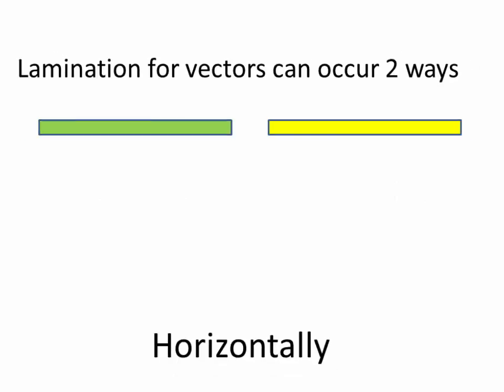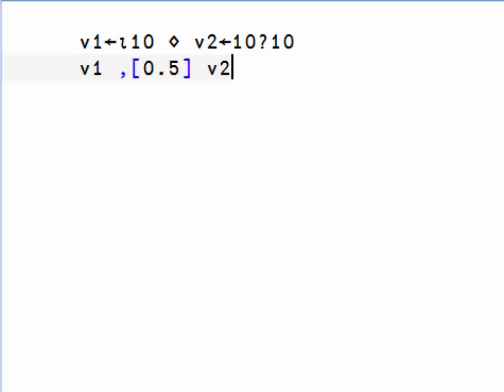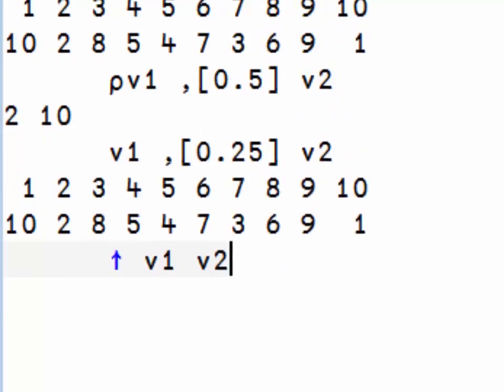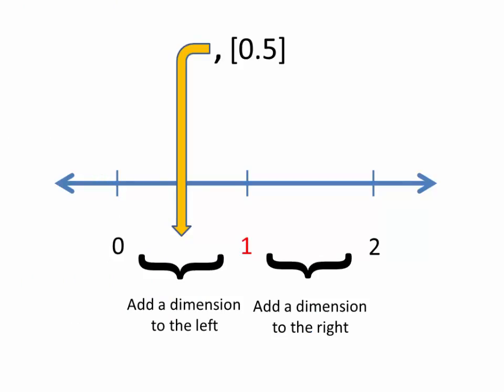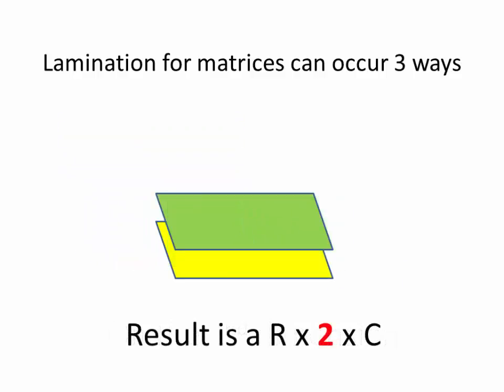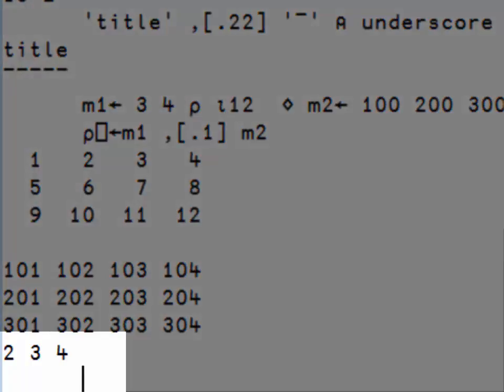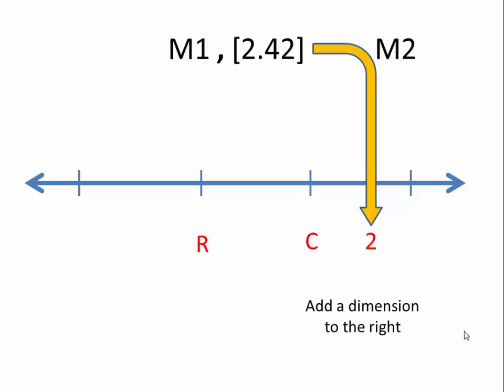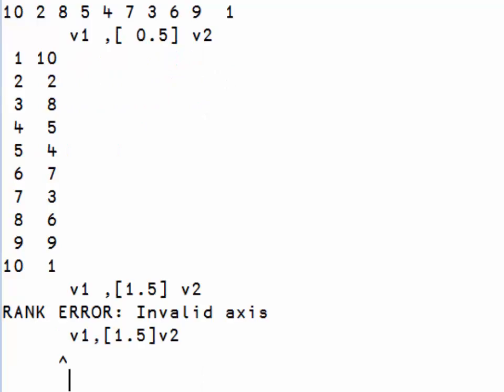The APL Laminate function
This is a description of the Laminate function in APL